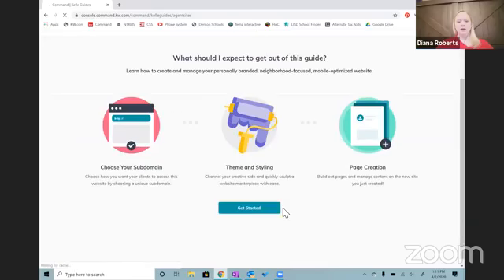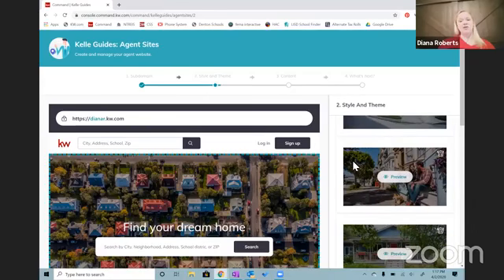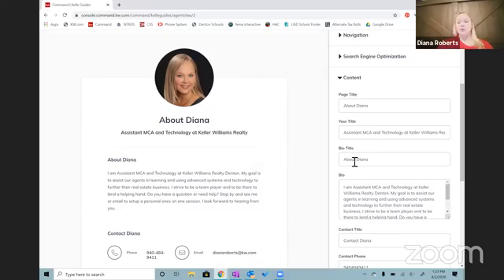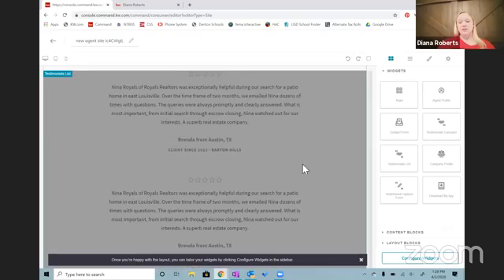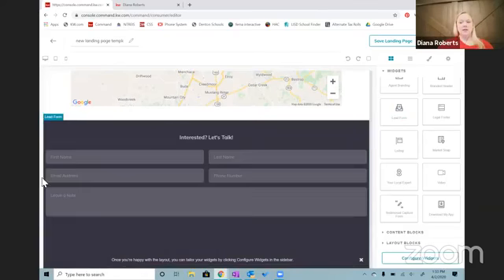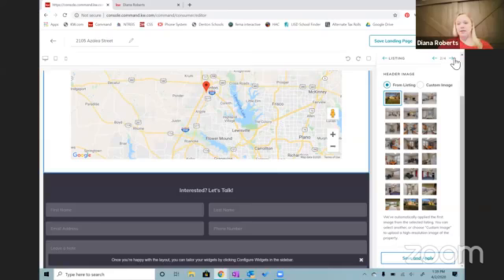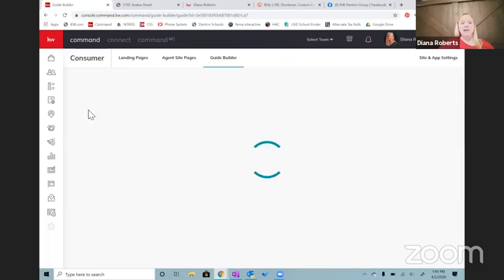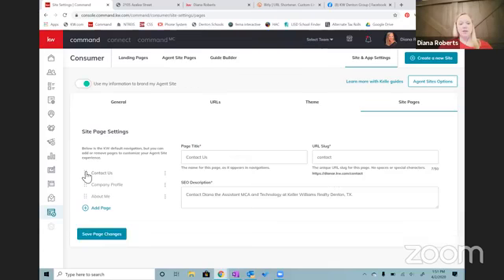Tech Thursday Websites & Landing Pages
Everything to do with Keller Williams Consumer Websites & Landing Pages. Step through completing the Kelle Guide, Creating Powerful Landing Pages, Additional pages on your website & Editing the Guide Builder.